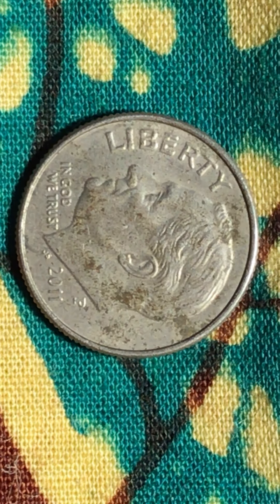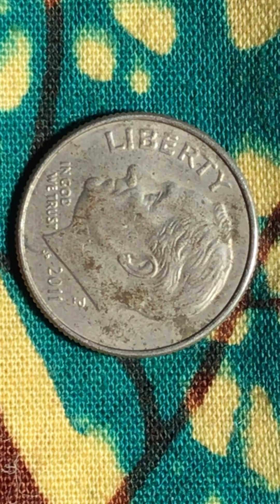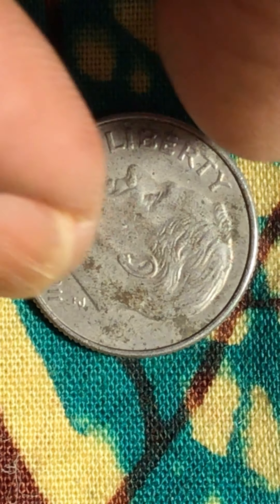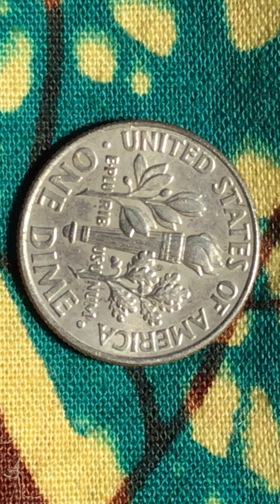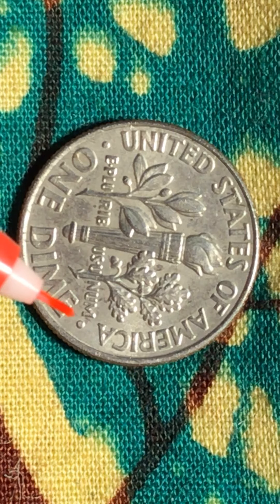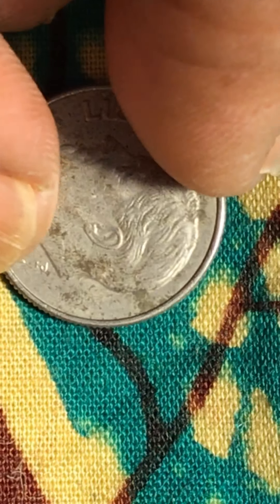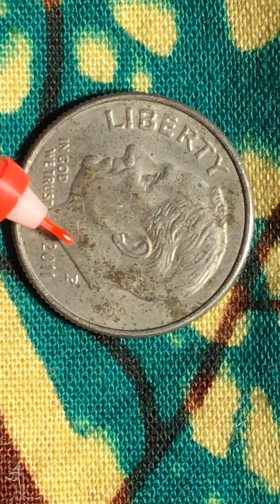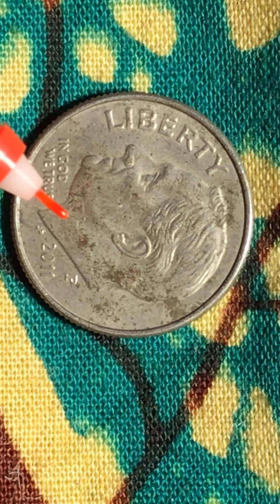Roosevelt 2011 Defected face mint mark P a whole rusty died sow faces.